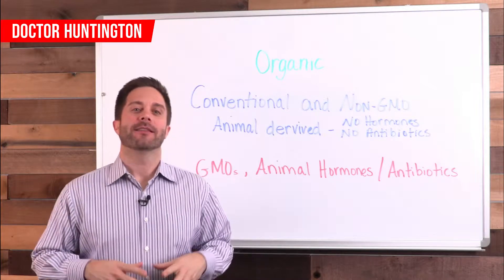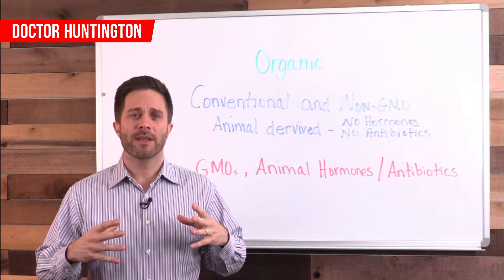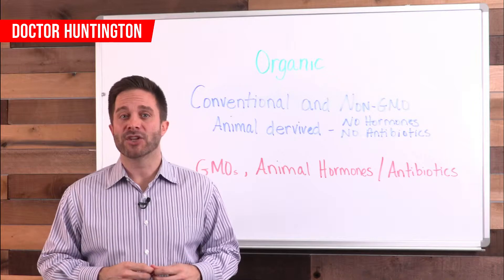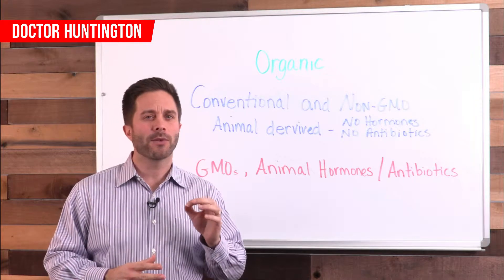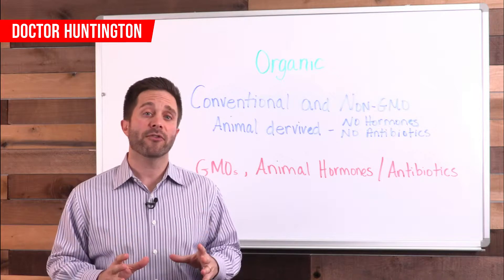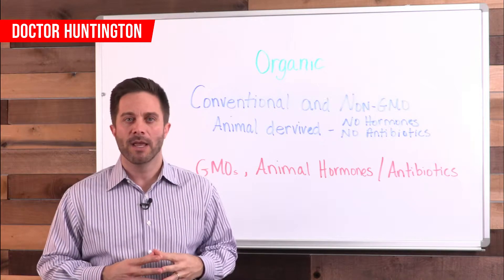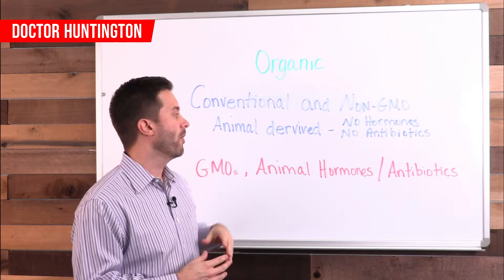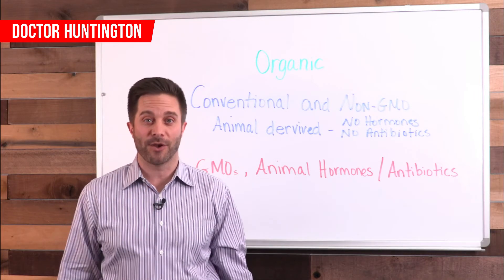Difference Between Organic, Non-GMO and Conventional Food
Let's look at the differences between organic, conventional and non-GMO foods. Knowing how they differ will allow you to make healthy, informed decisions when filling up your shopping cart.

Dr. Eric Huntington